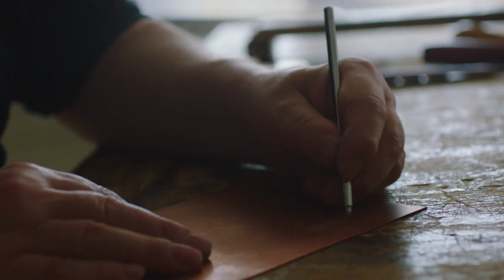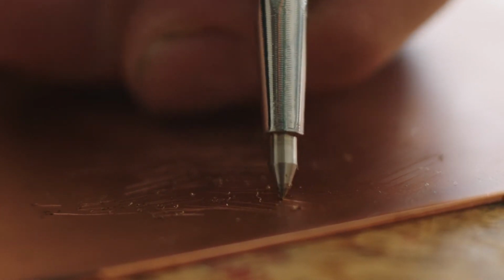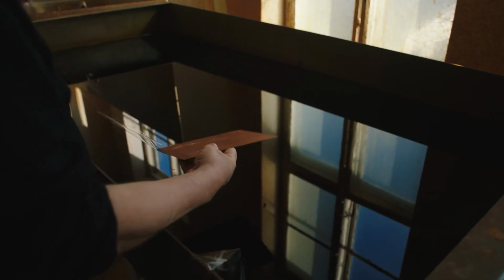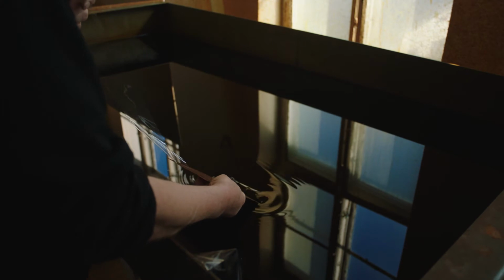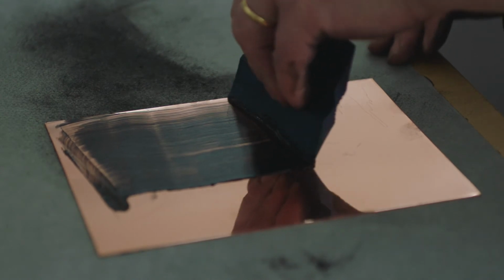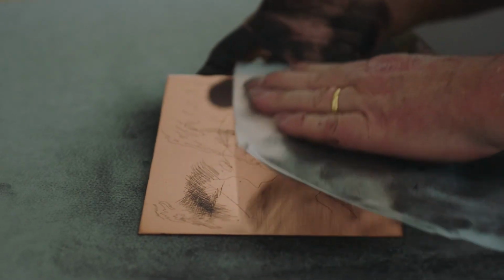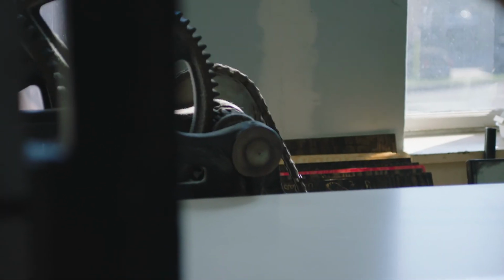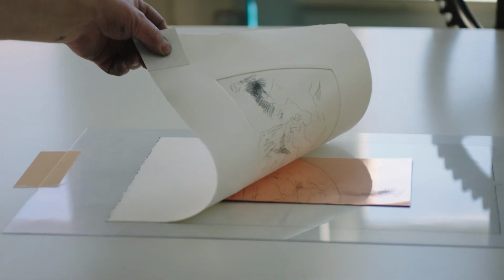Radierung / Strichätzung: Videos zur Drucktechnik von BORCH Gallery & Editions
Bei der Radierung / Strichätzung handelt es sich um eine Tiefdrucktechnik, bei der das Bild mit einer Säure oder einem Beizmittel in die Platte geätzt wird. Beim Druck werden die mit Farbe gefüllten Vertiefungen in das angefeuchtete Papier gepresst, wobei das Ergebnis eine exakte umgekehrte Nachbildung der Platte ist.

Line etching is an intaglio printing technique in which an acid or mordant is used to etch the image into the plate. The damp paper is pushed into the indentations, filled with paint, so that the result is an exact inverted replica of the plate.